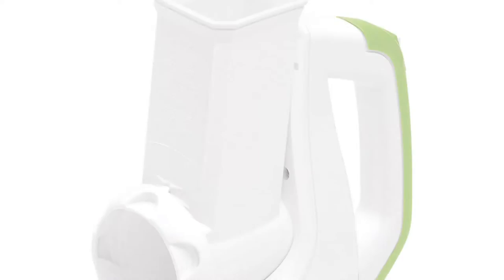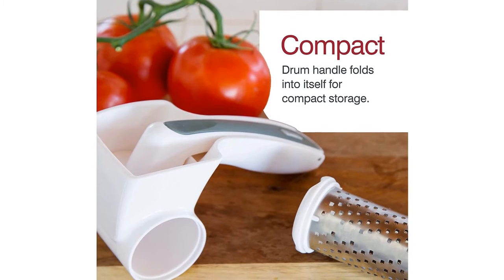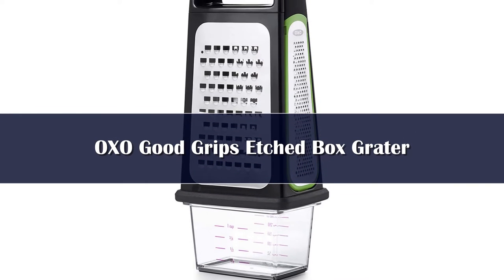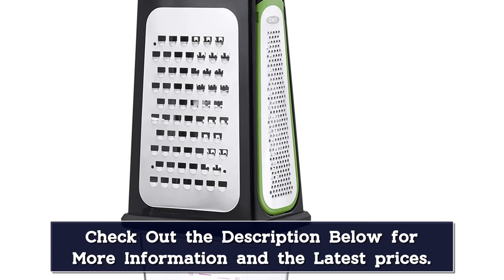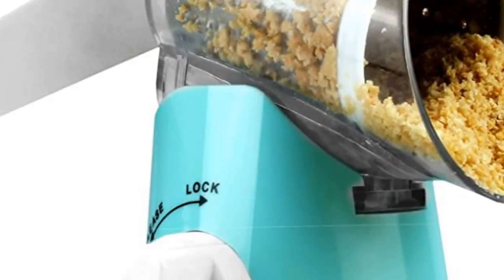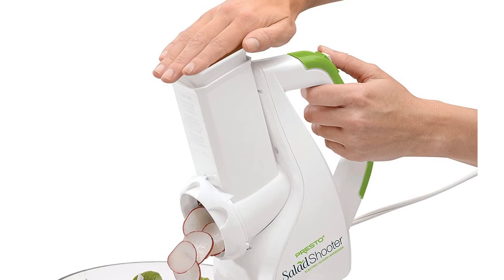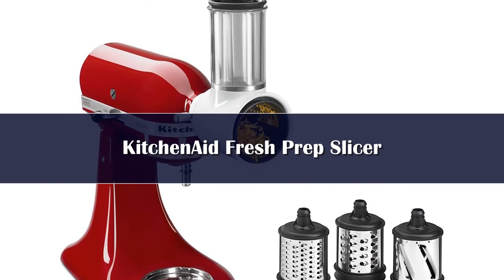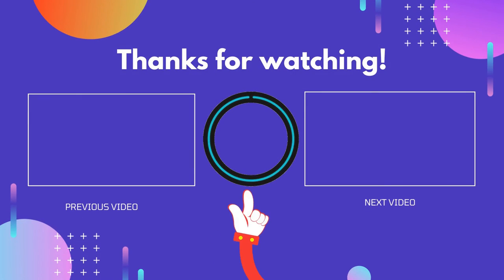Top 5 Best Electric Cheese Graters Reviews of 2024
In This Video, I Listed the Top 5 Best Electric Cheese Graters 2024, You Can Check Out the Latest Price or Purchase in the Description Below!

05.Electric Potato Chopper Household Gadgets 3-in-1 Multifunctional Potato Shredder

04.Aoresac Electric Cheese Grater Shredder Type-C Charging One-Touch Control

03.Aoresac Electric Cheese Grater

02.250W Professional Electric Slicer Shredder

01.Electric Cheese Shredder Machine with 3-5 Attachments Cheese Grater